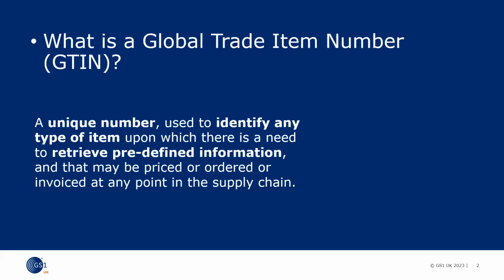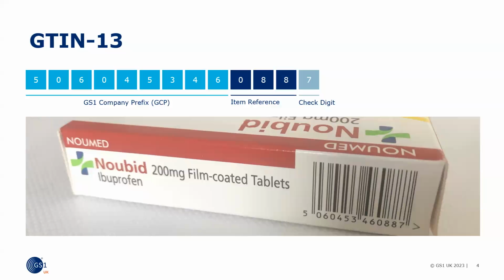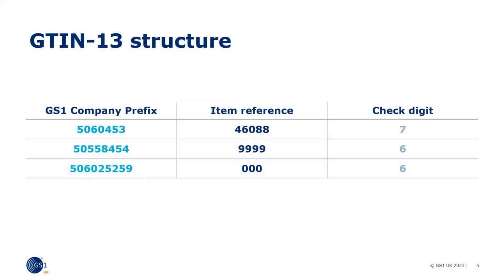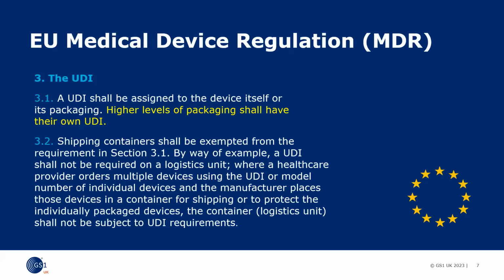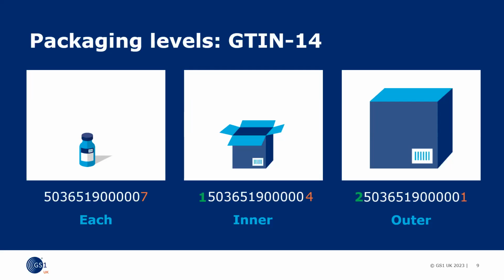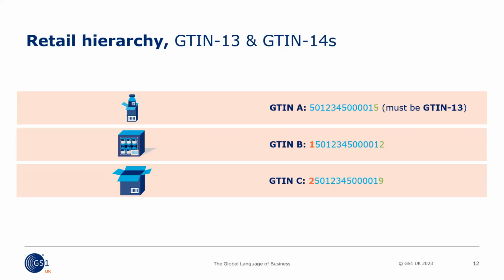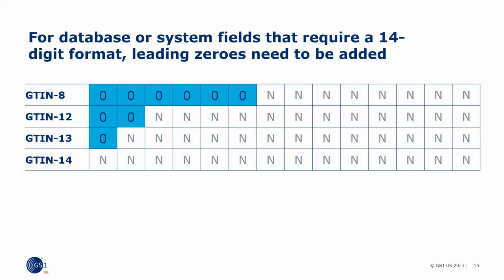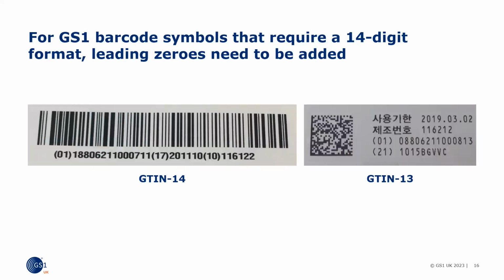6. Assigning the correct GTIN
How to assign the correct GTINs to your products at various packaging levels.